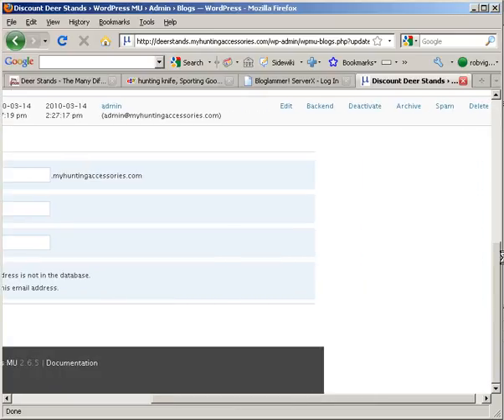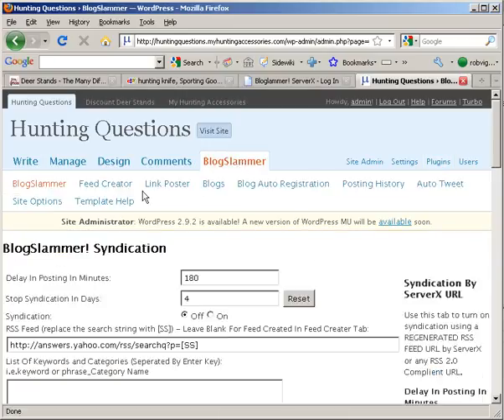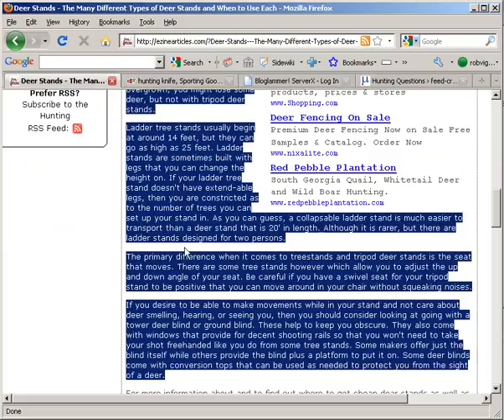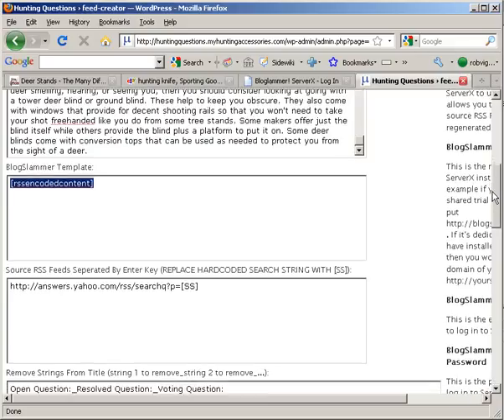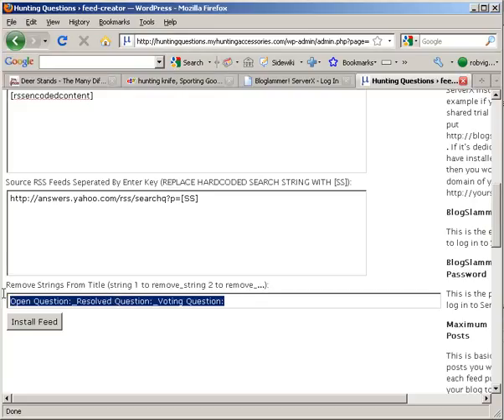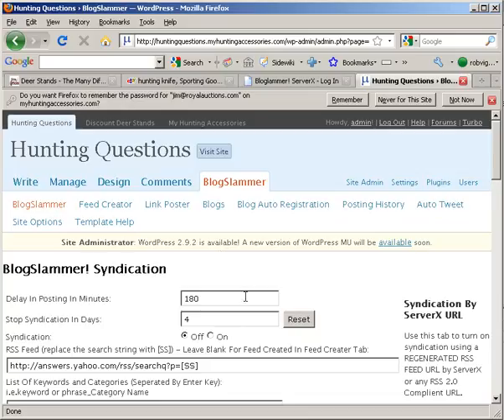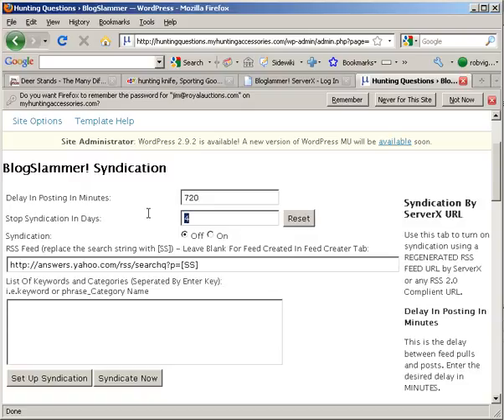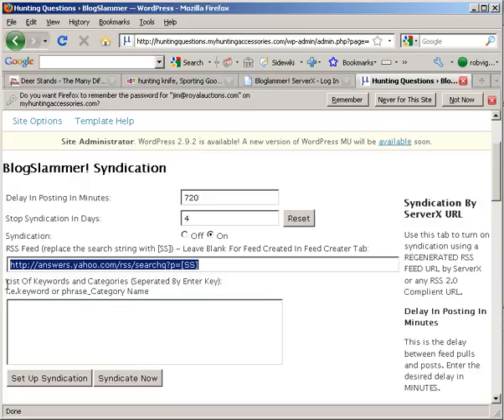Captured by blogslammer